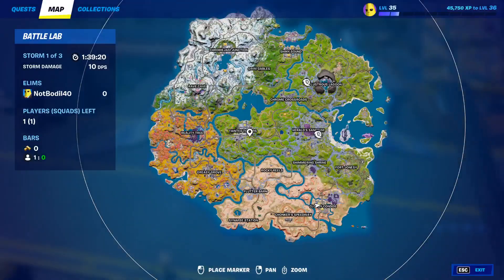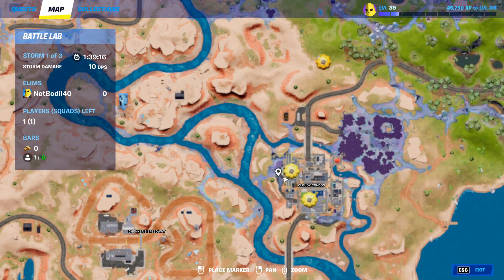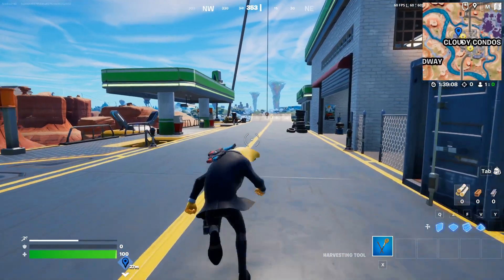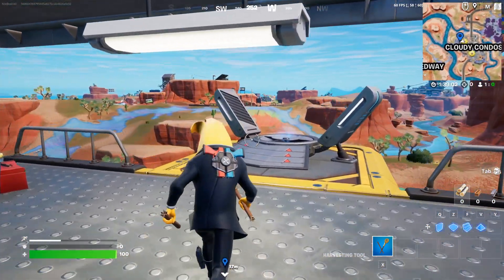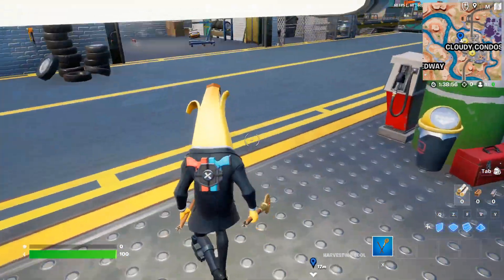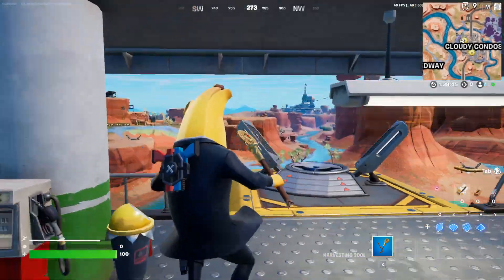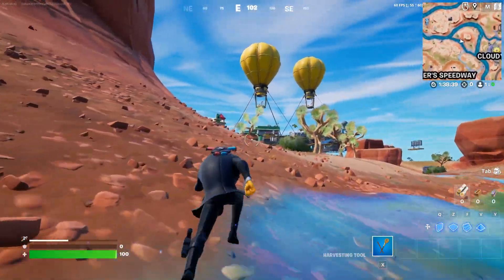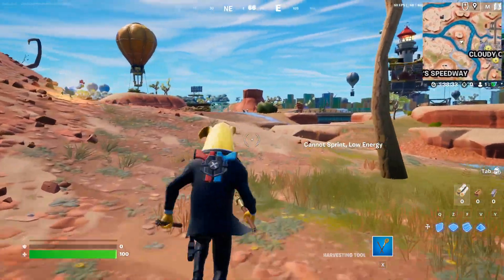Use a D-Launcher at Shimmering Shrine or at Cloudy Condos - Fortnite Quest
Fortnite Quest Use a D-Launcher at Shimmering Shrine or at Cloudy Condos  - All locations with Easy guide for the challenges in Fortnite Chapter 3 Season 4! This will help you unlock all fortnitemares rewards from the fortnite challenges!

All Fortnite Week 10 Quests are the following:
Deal Damage to opponents with an evolved EvoChrome weapon (150)
Use a D-Launcher at Shimmering Shrine or at Cloudy Condos (1)
Evolve EvoChrome weapons twice in a single match (2)
Destroy Slurp Barrels (10)
Be chromed for 180 seconds combined in a single match (180)
Search a chest at both Lustrous Lagoon and at the Rave Cave (2)
Eliminate players with the Cobra DMR (2)

Each fortnite week 10 challenge rewards you 20,000 xp!